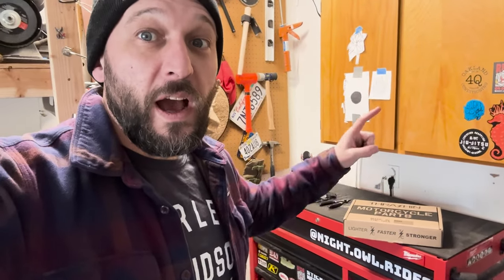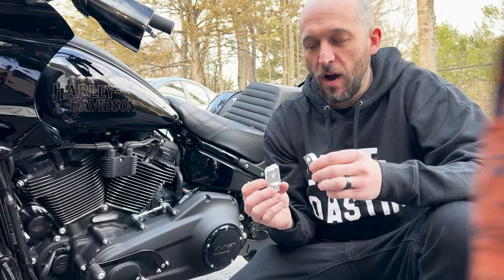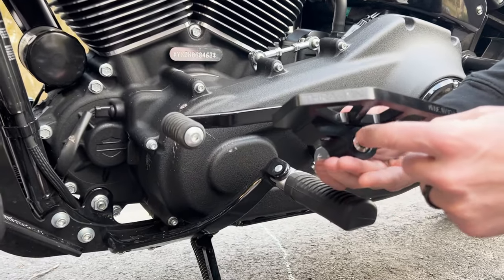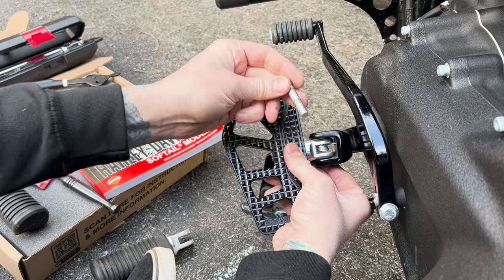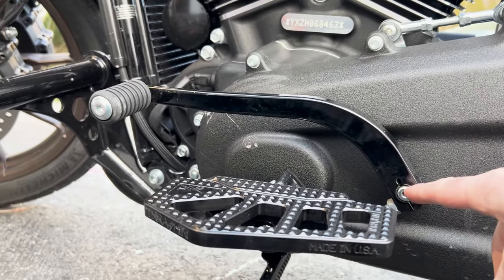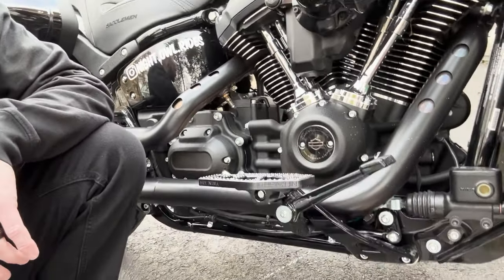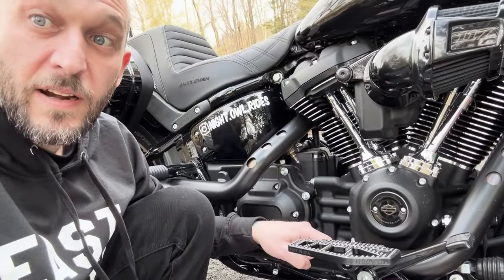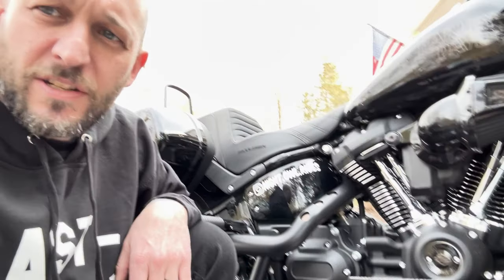Apex Mini Floorboard Install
This Video I install the @THRASHIN apex mini floorboards and then take it out for a spin. These floorboards have changed the game. A totally different feel when I ride and so many more foot positions for the longer rides.